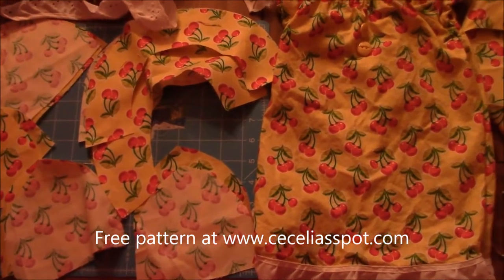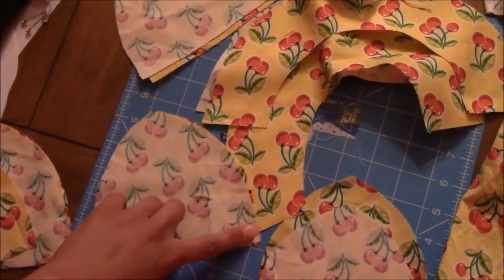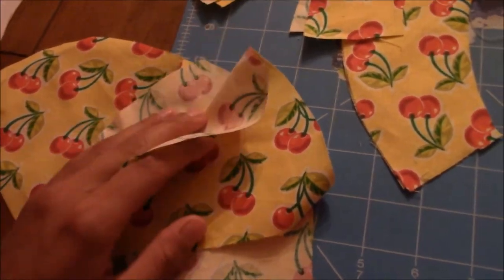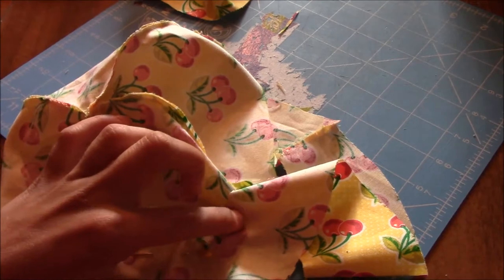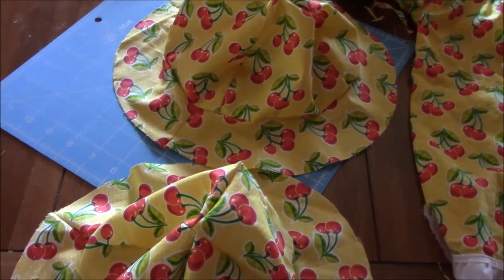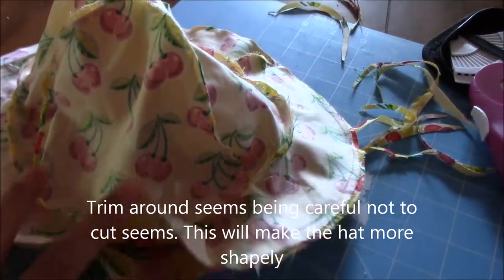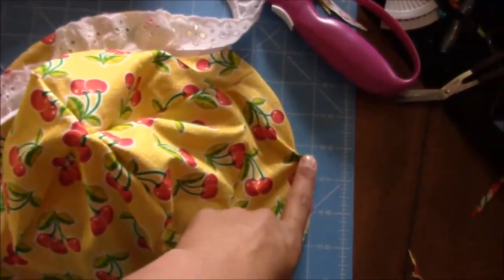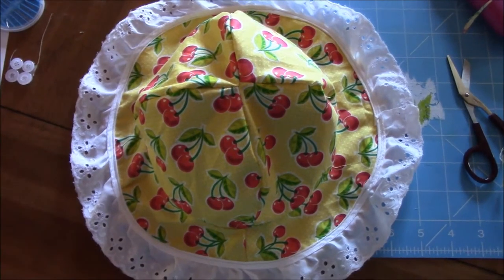Baby Infant lace sunhat! Free pattern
This is a tutorial for a baby/infant/child/adult sunhat with the free pattern
The hat is trimmed in lace and matches the peasant dress tutorial from last week!  Enjoy!